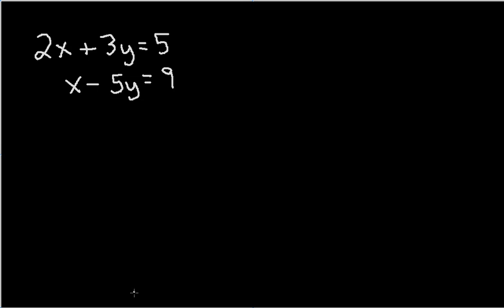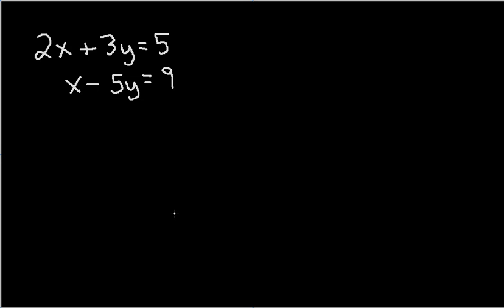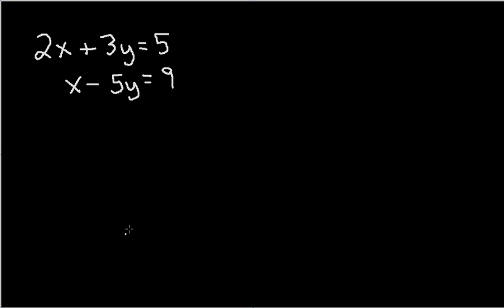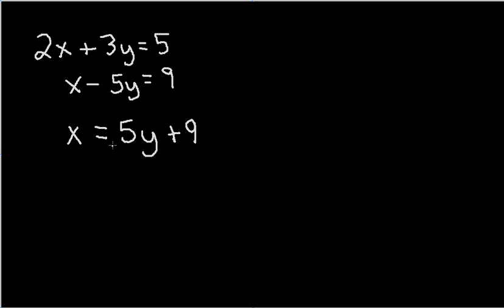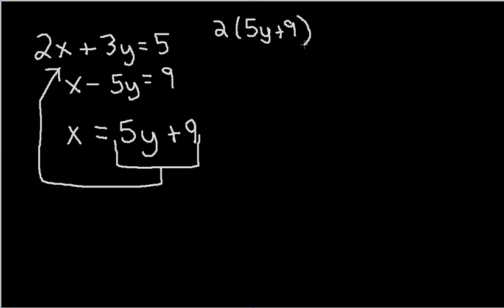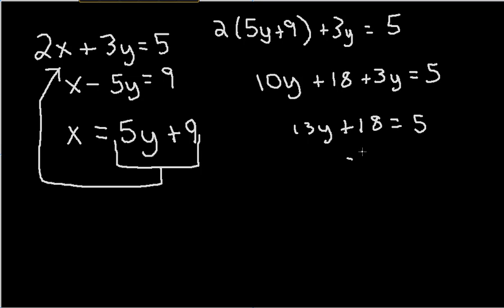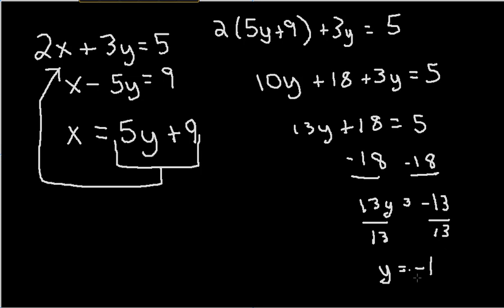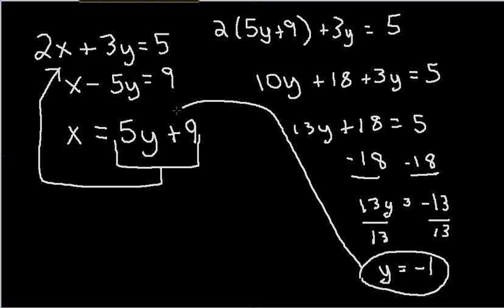Systems of Equations Substitution Method